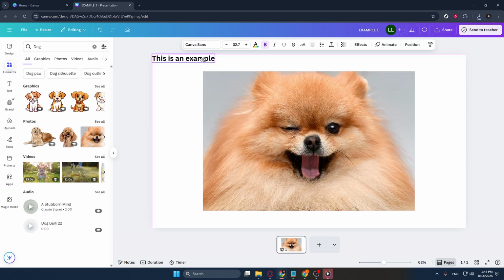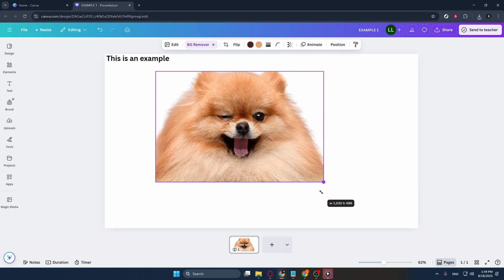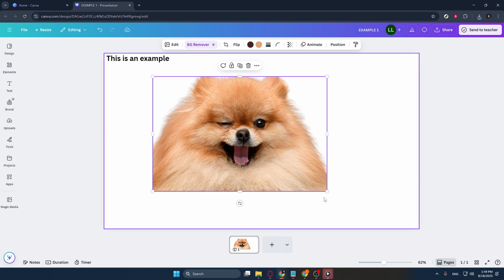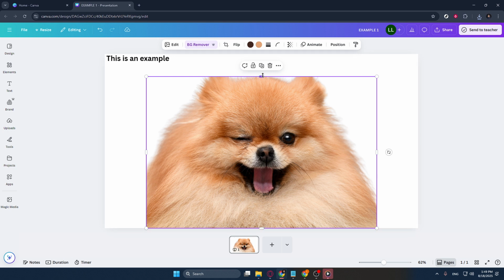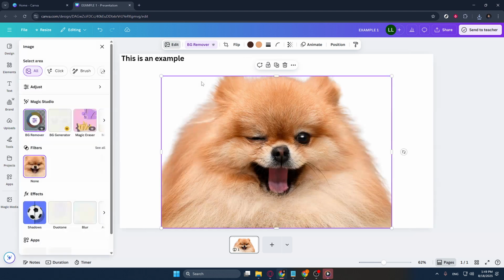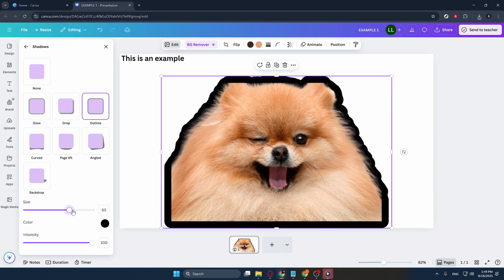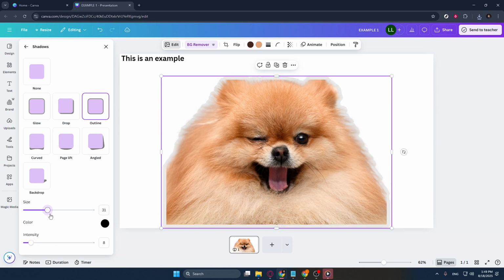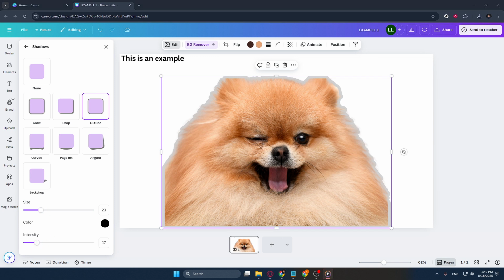How To Add White Border To Image In Canva (3 Min!) [2026 Guide]